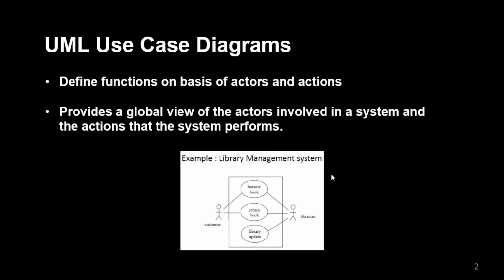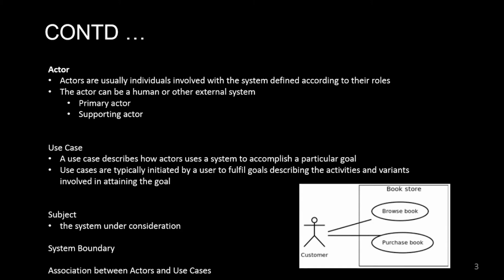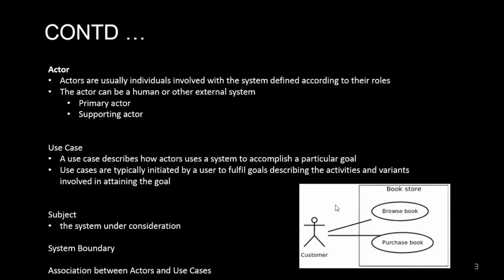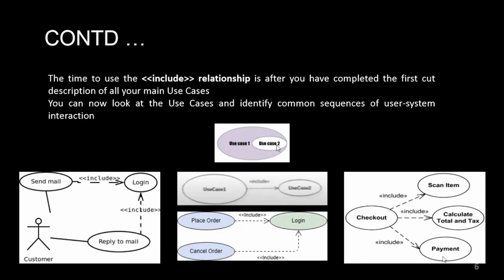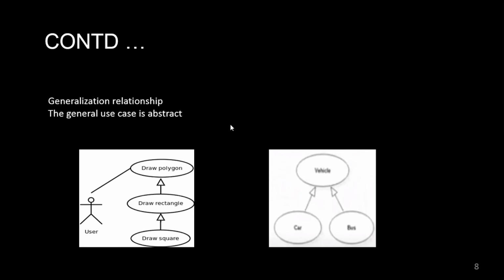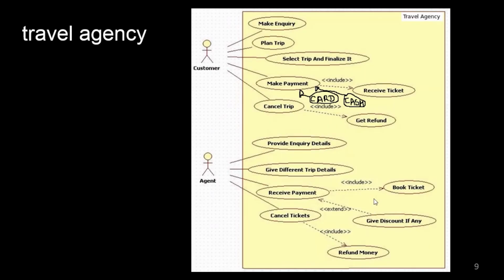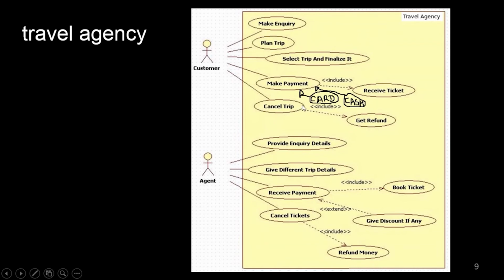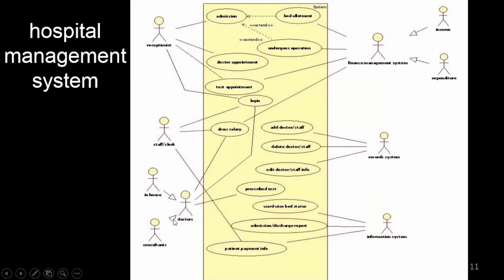2020 10 01 Lec 12